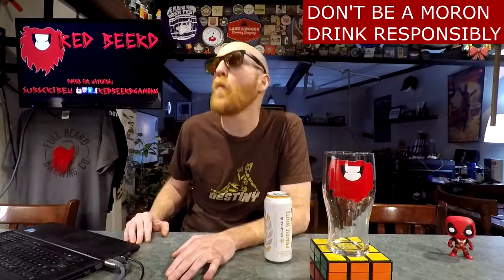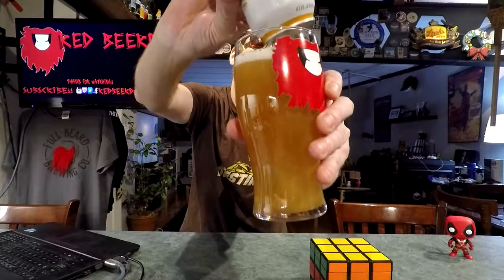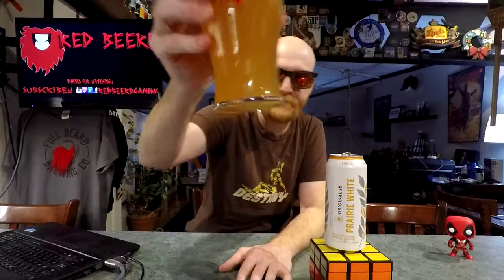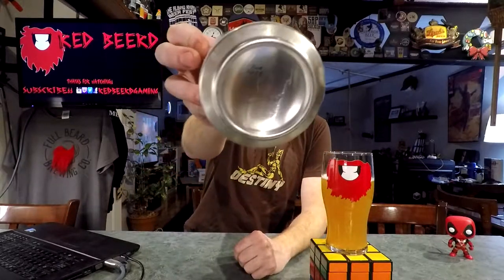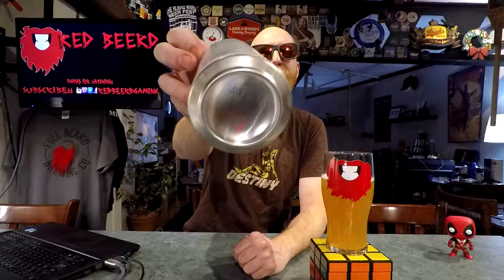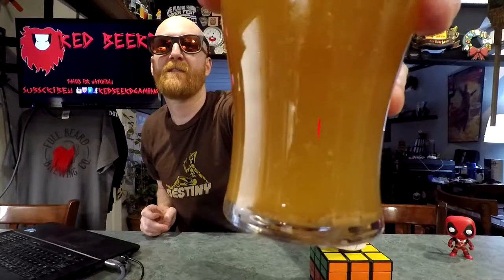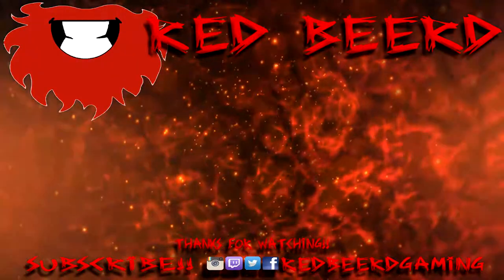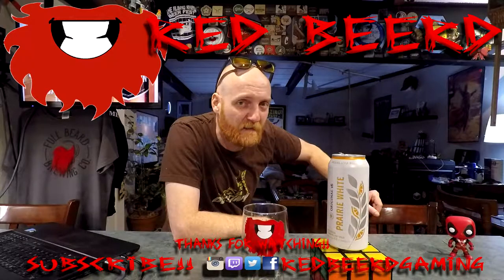Great Western Brewing Prairie White Belgian Style Wheat Beer 4.8% | #1065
Oh my.